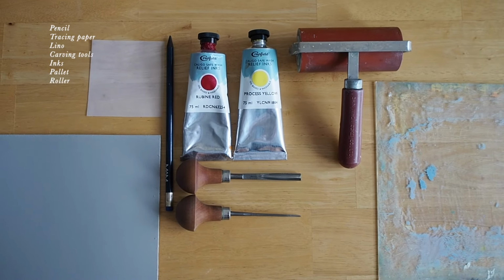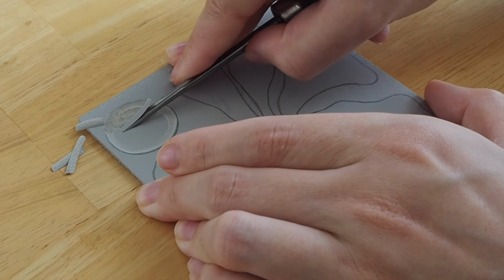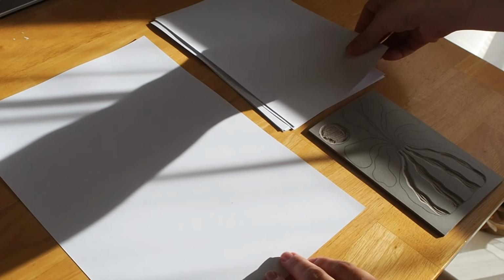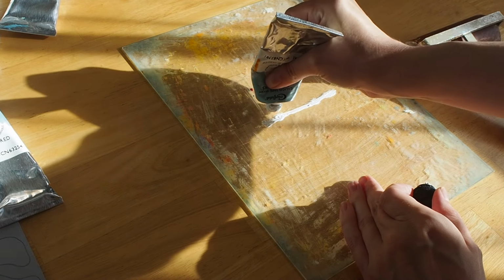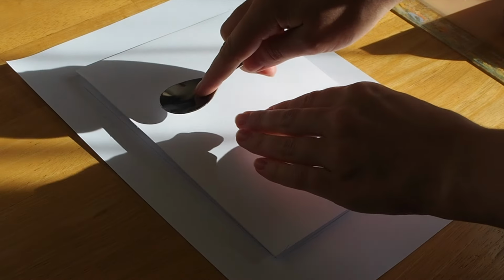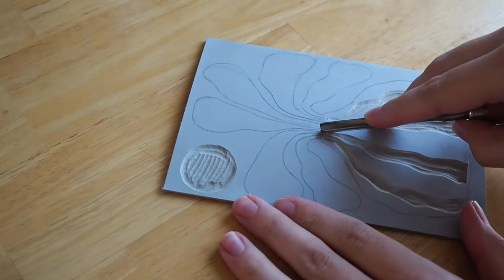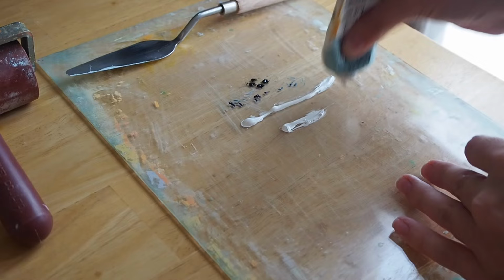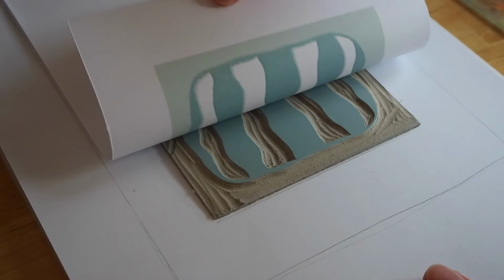how To Make A Two Colour Lino Print| Reduction Lino Printing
hello guys sorry this video is a day late, hope you enjoy

Lino - essdee lino
Carving tools - Pfeil tools
Roller - Japanese hard rubber roller
Ink - Cranfield safe wash relief ink